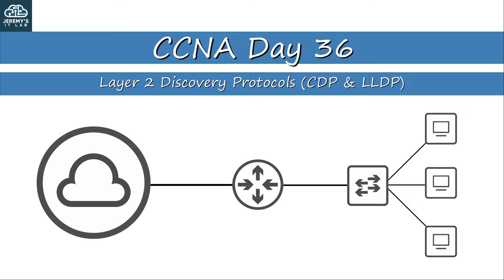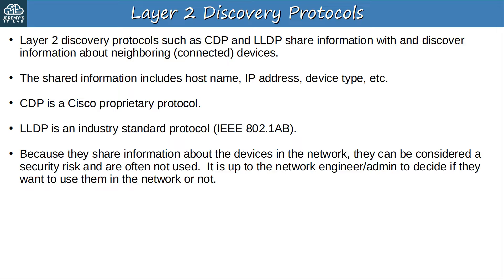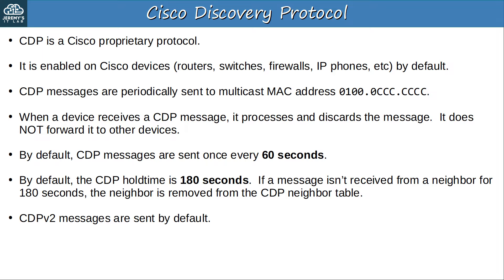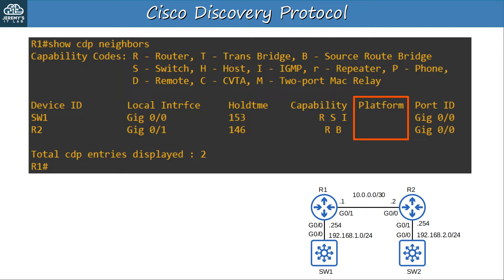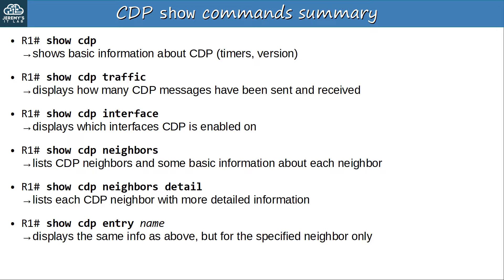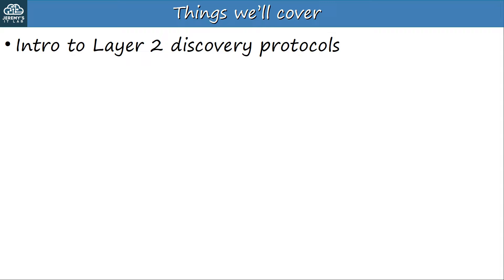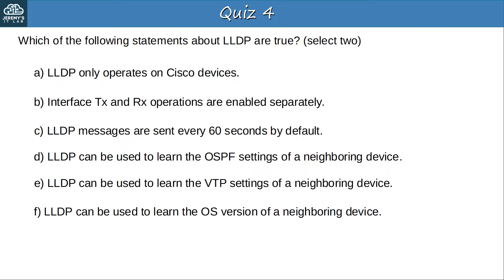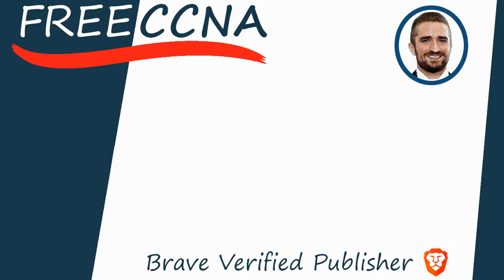Free CCNA | CDP & LLDP | Day 36 | CCNA 200-301 Complete Course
In Day 36 in this free CCNA 200-301 complete course, you will learn about Layer 2 discovery protocols, CDP (Cisco Discovery Protocol) and LLDP (Link Layer Discovery Protocol).

Cryptocurrency Addresses

Bitcoin: bc1qxjpza7nx46e8a2rtz6vkcrvxx9mfjnufdrk0jv
Ethereum: 0x08B4325b1B99B05d850A3bfCd4A6620D770cfB64

0:00 Introduction
0:59 Things we'll cover
1:41 L2 Discovery Protocols intro
3:54 CDP intro
6:34 CDP verification ('show' commands)
14:42 CDP configuration
16:02 LLDP intro
18:07 LLDP configuration
20:17 LLDP verification ('show' commands)
26:50 CDP Wireshark capture
28:16 LLDP Wireshark capture
29:06 Things we covered
30:22 Quiz 1
31:09 Quiz 2
32:07 Quiz 3
32:52 Quiz 4
33:55 Quiz 5
34:31 Boson ExSim